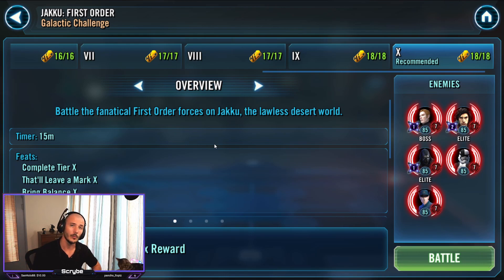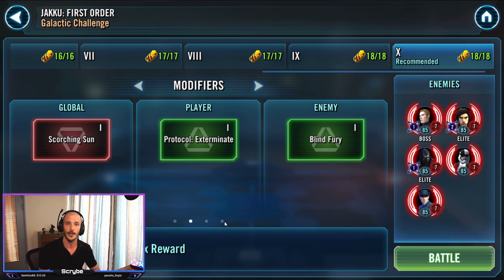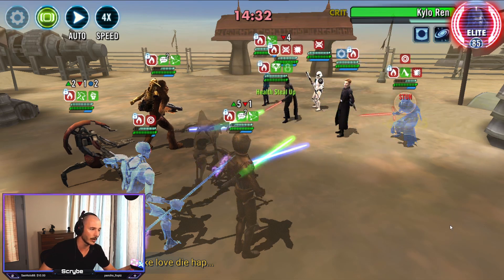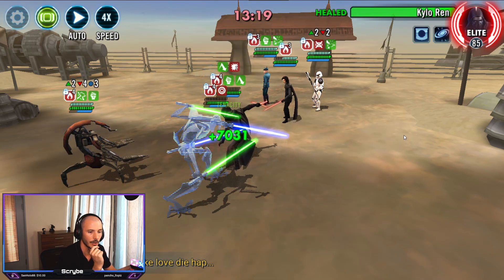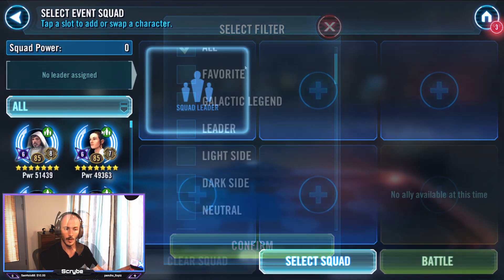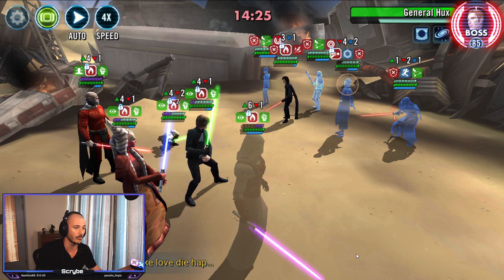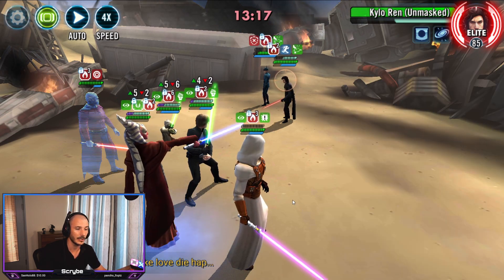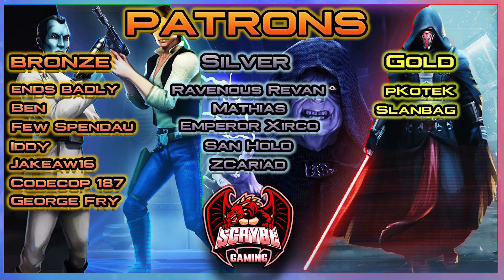SWGoH - Galactic Challenge on Jakku vs First Order. I hate Hux.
Hux casually throwing out 200k on a basic.  A FREAKIN' BASIC.

0:00 Intro
1:52 Droids feat
5:08 All other feats.